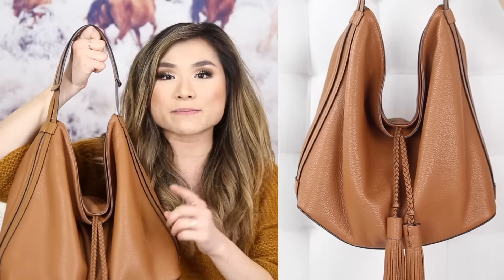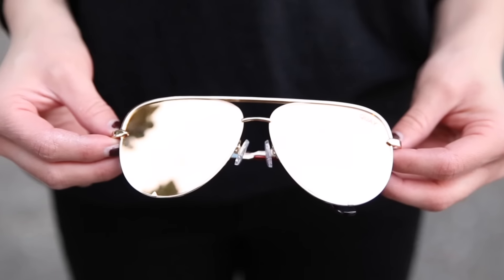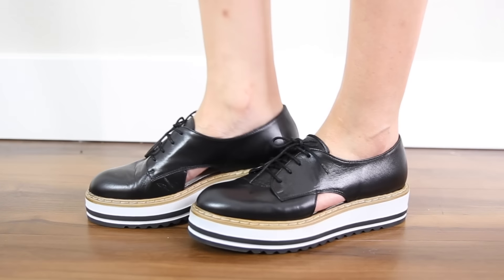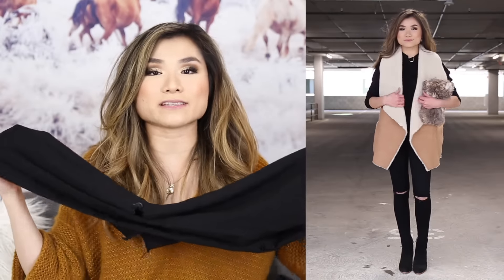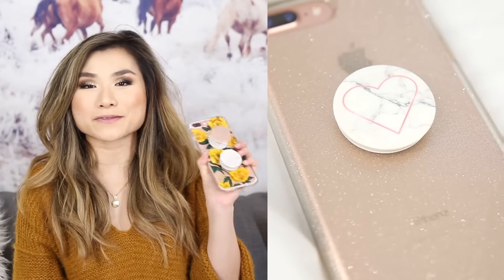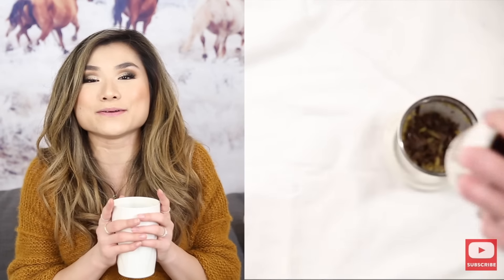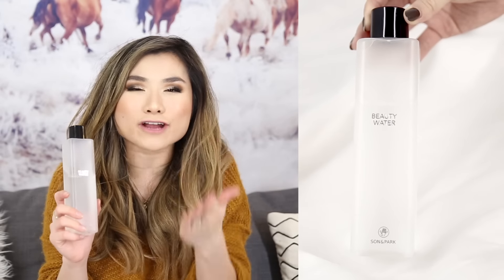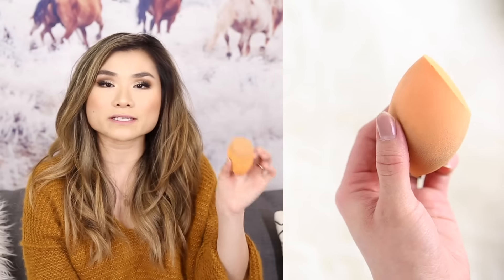2016 Favorites | Favorite products of 2016 | Miss Louie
OPEN FOR DETS on THE 2016 FAVS!

👗👗👗   FASHION   👗👗👗

*** NOTE ABOUT MY ADIDAS SNEAKERS: I am normally a 5.5 - 6 in Women's, but I have to do a size 3.5 in Big Kids. The Size 5.5 in women are too large. STRANGE I know, but wanted to give you a heads up!! ***

➩ Adidas Gazelle Sneakers in Kids [$55] & in womens size [$80]
➩ Say Hi to Longer Legs insoles in .75" (PS. the 1.5" are wayyyy too big!) [$24]

➩ Old Navy Built In Sculpt Skinny Jeans **ON SALE** [$38, Size 0 Petite]

➩ AG The Legging Ankle Skinny Jeans [$225 full price, Size 23 (or ill get 24 when 23 is hard to find)] Here are my 3 fav sources

➩ BlankNYC Easy Rider Moto **ON SALE** [$60] OR in Pink Blush/Gray [$98]

🛋🛋🛋   HOME   🛋🛋🛋

💄💄💄  BEAUTY   💄💄💄

Periscope: MissEJLouie